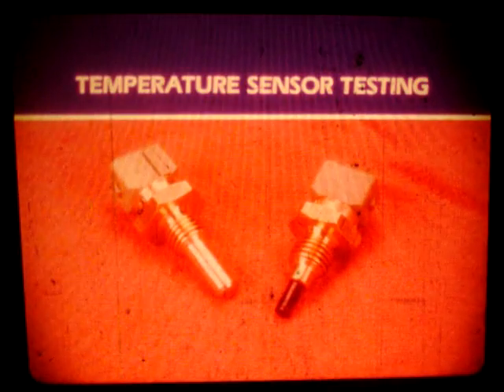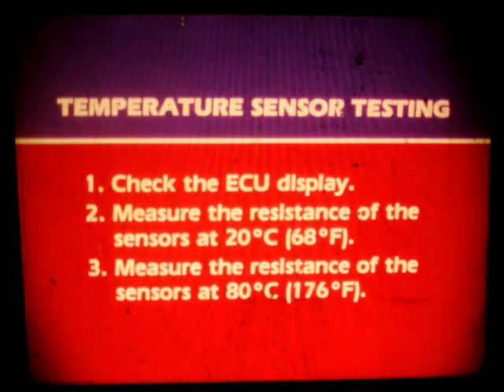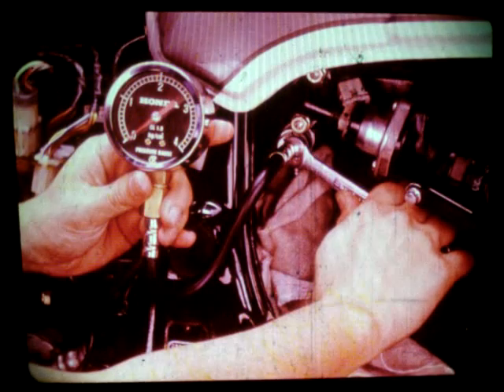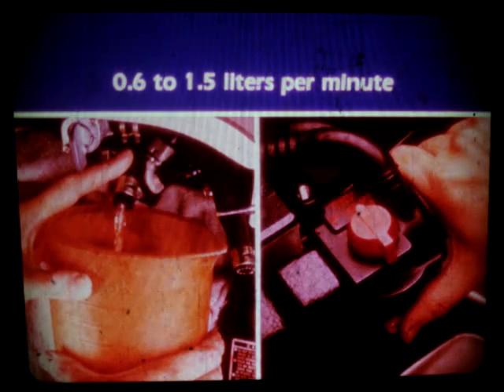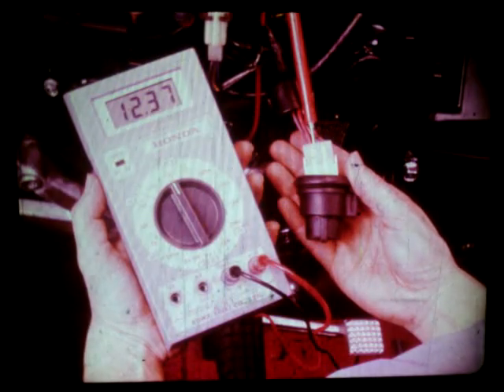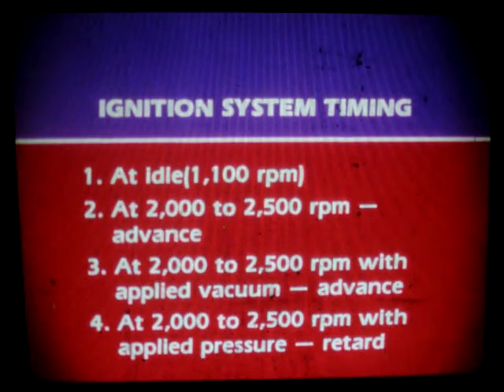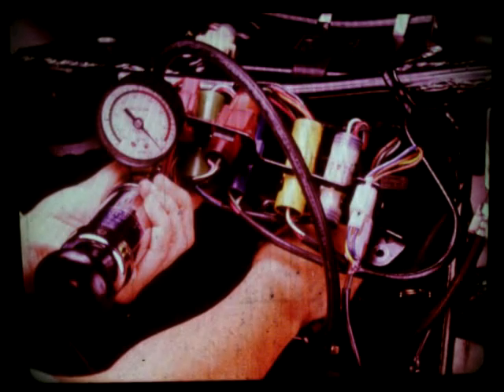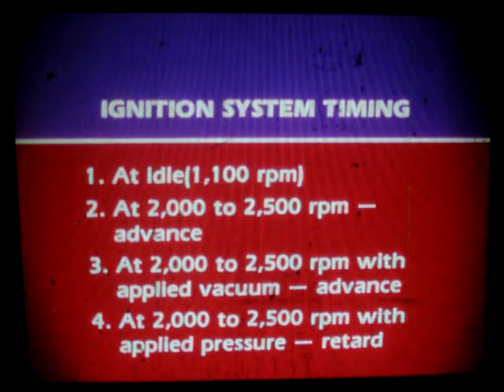CX500 Turbo sensor testing Filmstrip 4,part 3 of 4 Rare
A very helpful educational filmstrip to supplement the factory shop manual and the CX500 Turbo diagnostic tool kit. The kit is scarce; but the multimeter adapter may be available, part 07999 MC70000. I have a spare to lend if one is needed. This filmstrip is # 4 of a series; if anyone has parts 1-3, please let me know. I have yet to see any other films in this series surface.